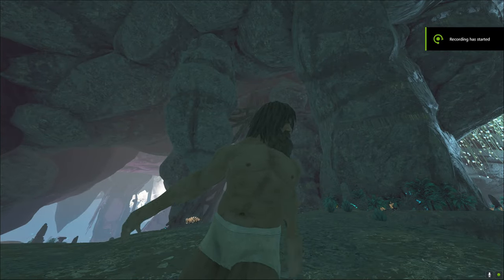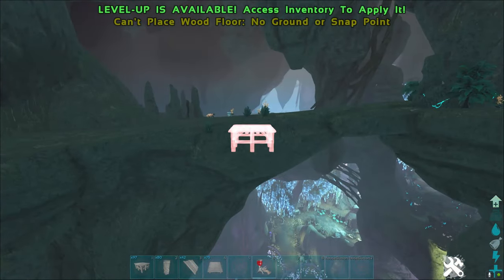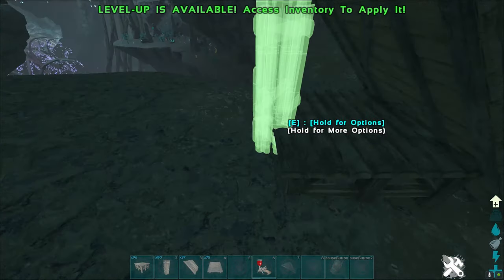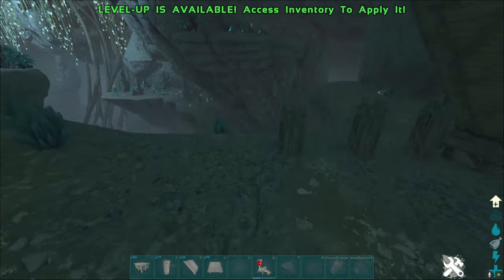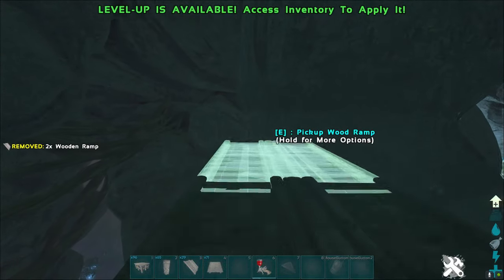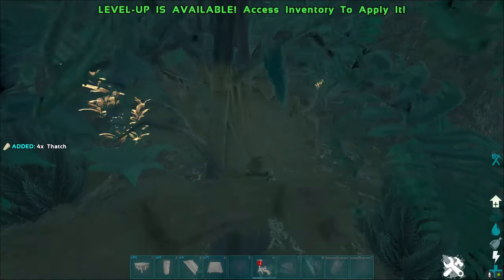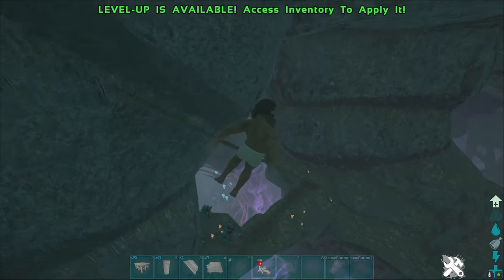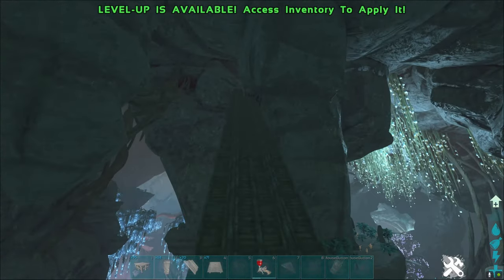How To Build Infinite Ramps! | Ark Guides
Hello everyone and welcome to the first episode, in the eventual revival of my channel! In this video I show you guys how to build nearly infinite ramps, without the cost of hundreds of pillars. This method is great for raiding, PVE or base defence, truly the ultimate ramp method, Enjoy!

00:00 Intro
00:12 First Foundation
01:21 Infinite Ramps
02:10 When Pillars Are Obstructed
02:30 Extending The Ramp
02:56 When Ramp Is Blocked
03:50 Further Info